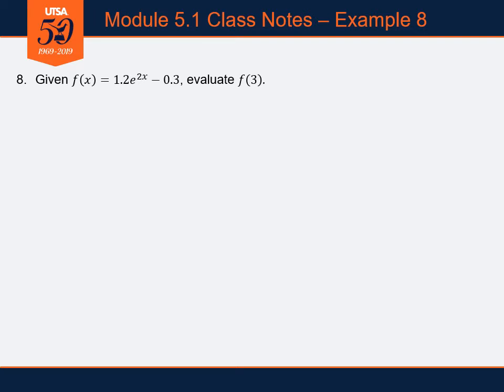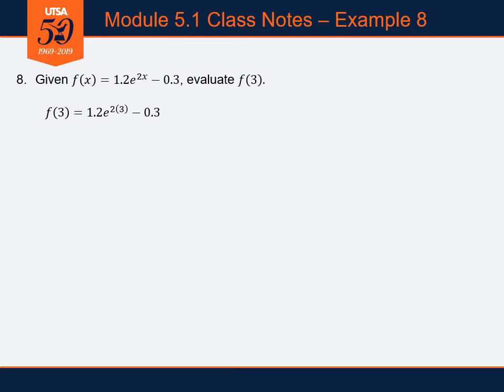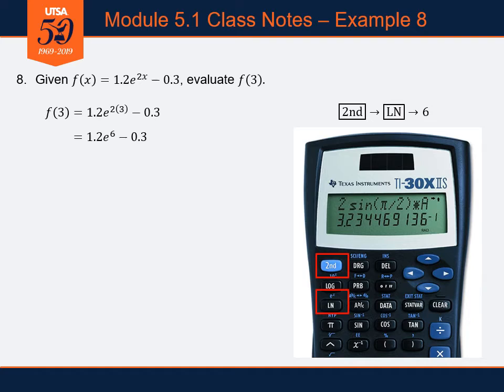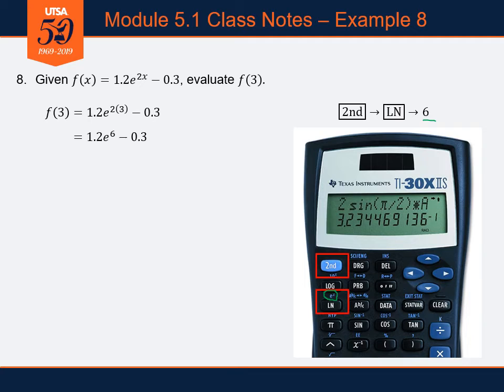Module 5.1 Class Notes Example 8